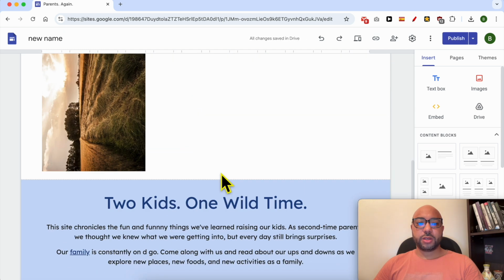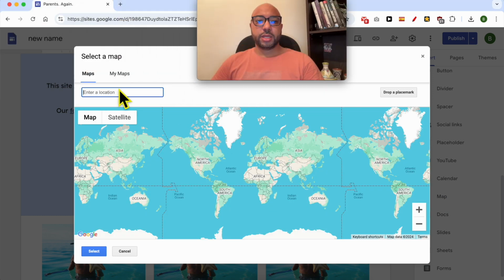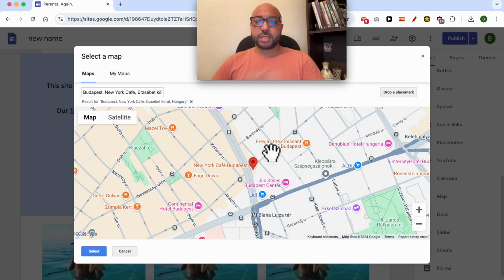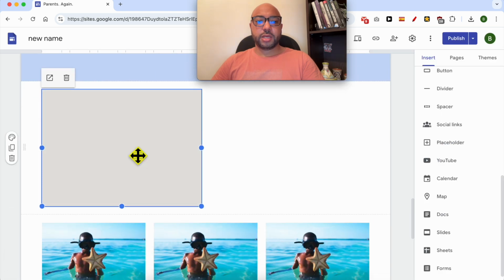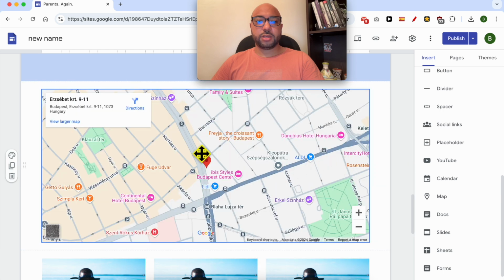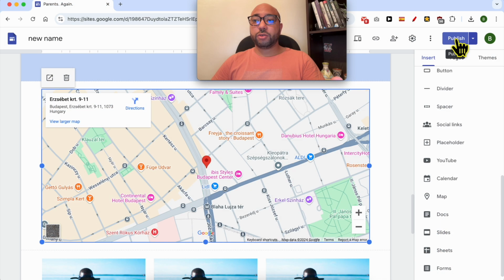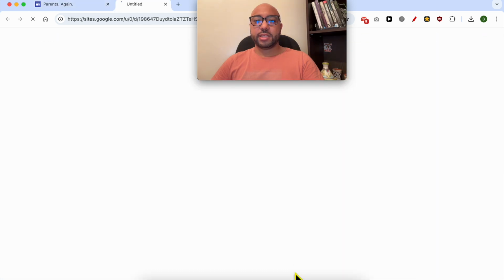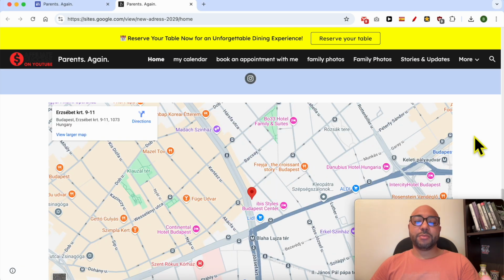How To Add Map In Google Sites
In this video, I will show you how to add a map in Google Sites with an easy, step-by-step tutorial. If you're looking for a simple way to enhance your Google Sites website, adding a map is a great way to showcase locations. Whether you're building a portfolio, blog, or business site, this feature helps make your website more interactive.

To add a map to Google Sites, just go to the Insert Tab in your website editor, select Map, and search for your desired location—such as a café or store. Once you find the right place, click Select, and your map will appear on your site! You can then resize it to fit your layout perfectly.

Don't forget to hit Publish to save your changes and see your map live on your Google Sites website! If you're interested in learning more about Google Sites, including how to build content, customize your site, and even monetize it, check out my Google Sites course for free today!